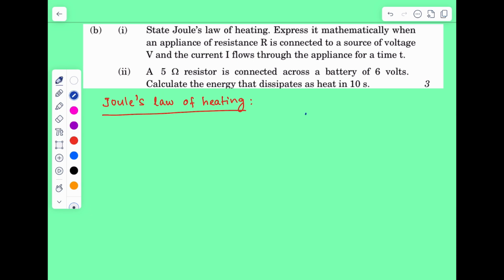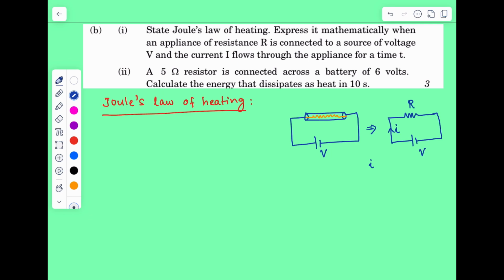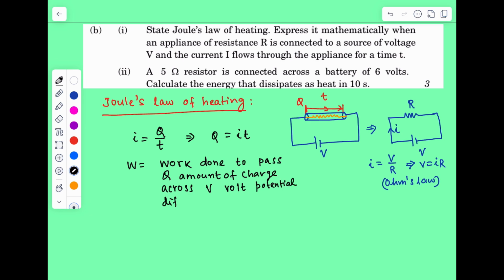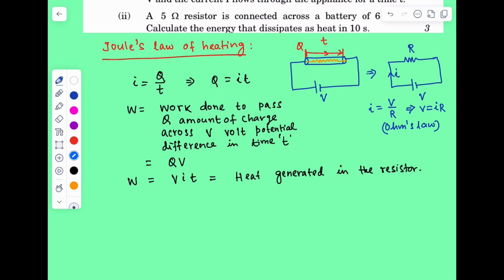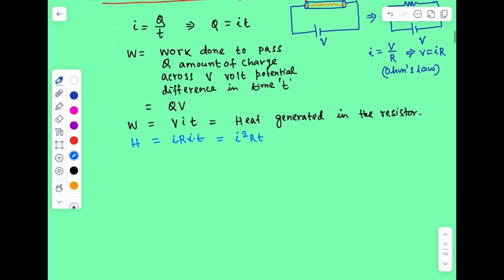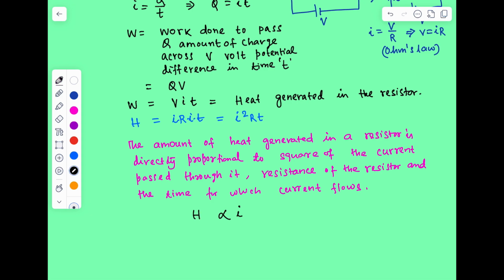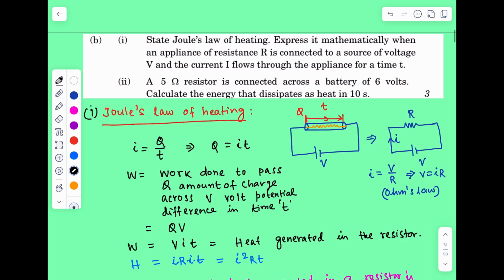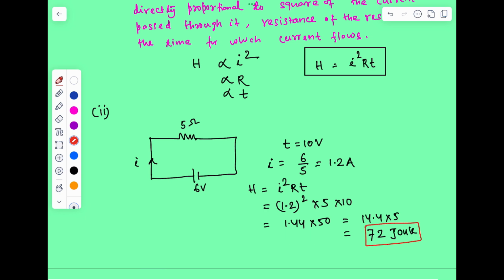A 5Ω resistor is connected across a battery of 6 volts. Calculate the energy that dissipates as heat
A 5Ω resistor is connected across a battery of 6 volts. Calculate:
(i) the current flowing through the resistor.
(ii) the energy that dissipates as heat in 10s.